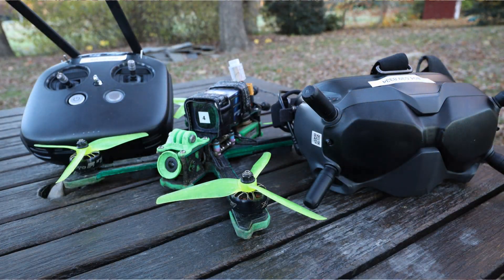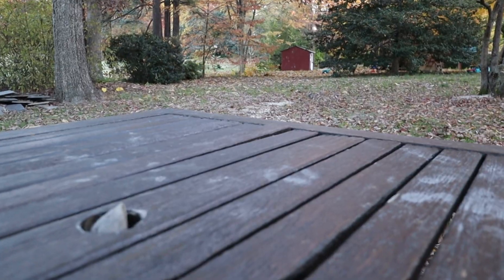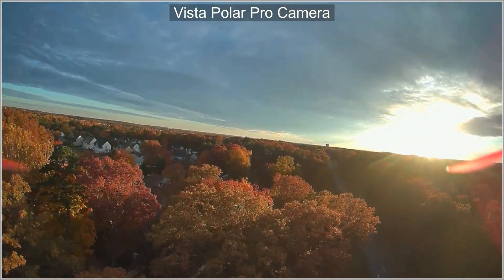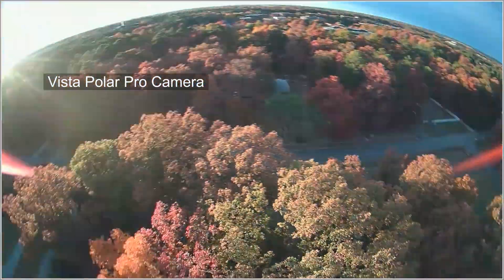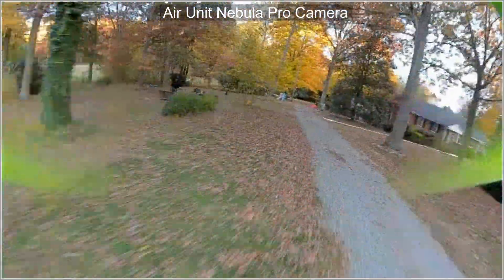Caddx Nebula Pro vs DJI Air Unit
IN this video I explore the difference and similarities of the the 2 leading digital FPV camera systems on the market today. I actually created this content while flying with my friend Brian, who is using the Vista Polar Pro on a homemade 5 inch freestyle quadcopter and I am also flying a homemade 5 inch iFlight Titan XL5 with DJI Air Unit with the Nebula Pro camera.

DJI Air Uni FPV System
Caddx Visdta Polar Pro
DJI Goggles V2
DJi Digital RC